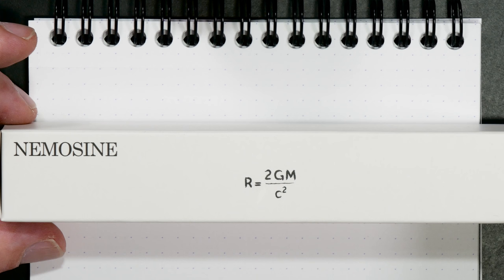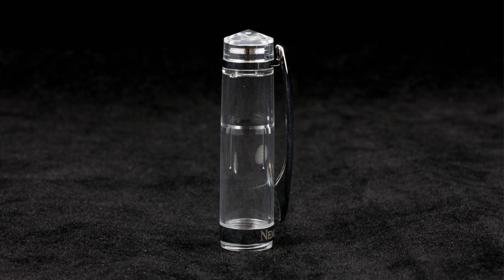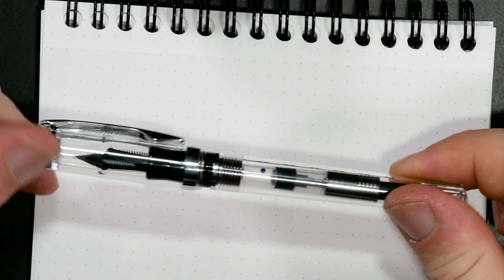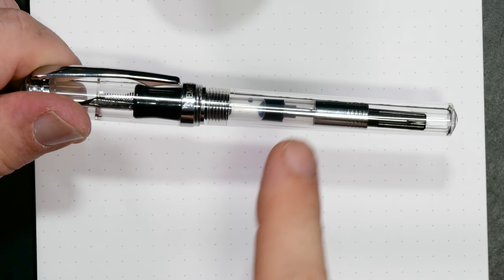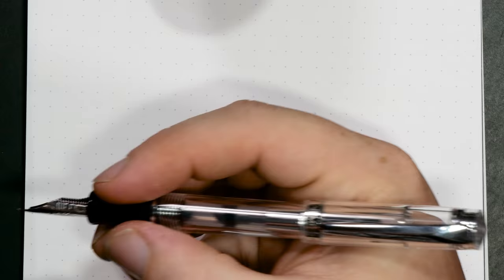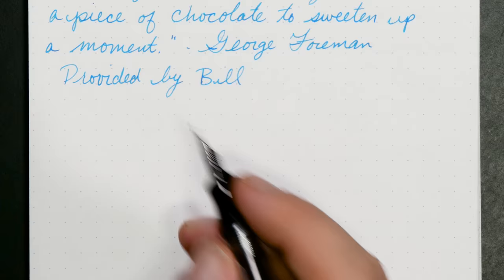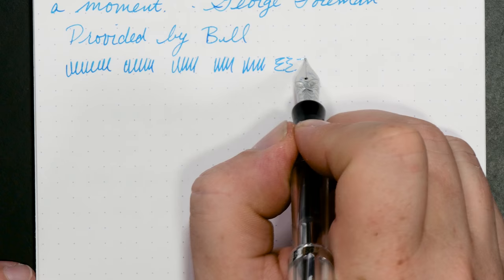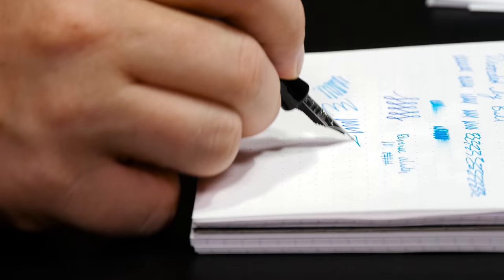Nemosine Singularity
Read the full written review, see additional photos, and join the conversation

3:00  - Design Overview
10:25 - Measurements and Comparisons
11:15 - Writing sample
14:00 - Writing review
17:40 - Value & Wrap-up